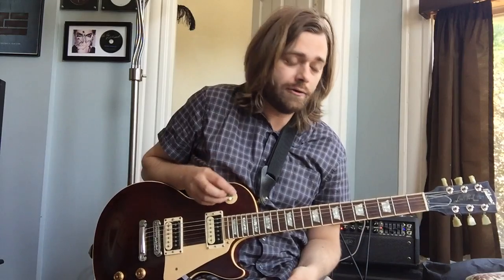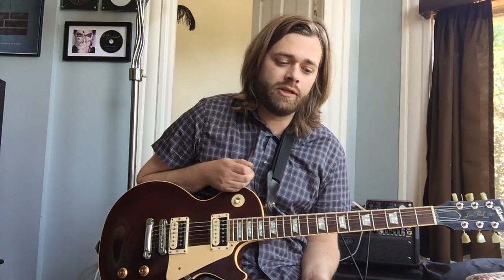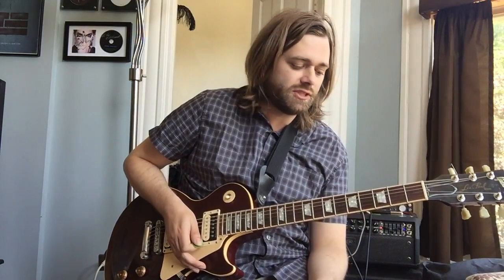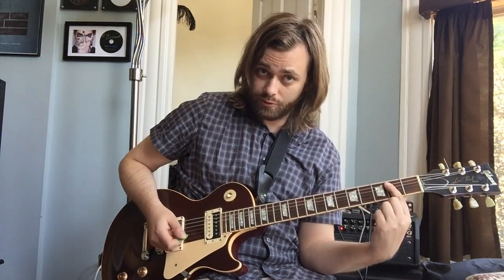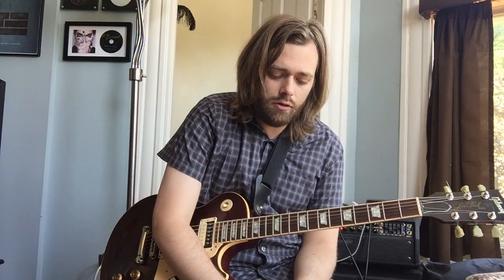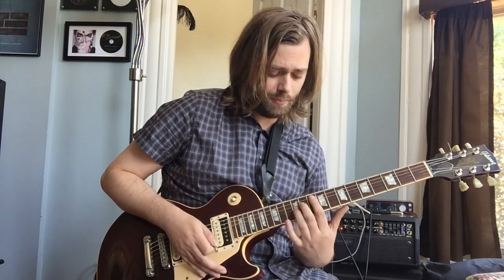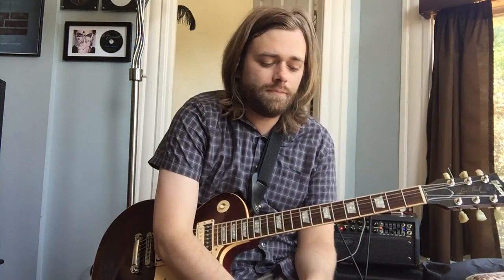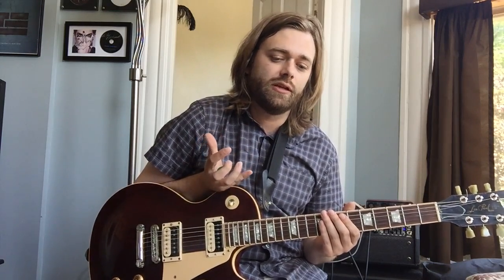Nirvana - School Guitar Lesson